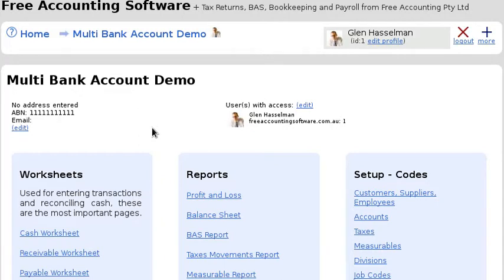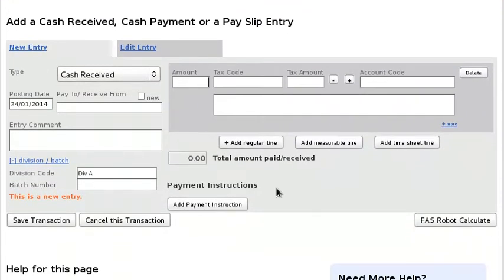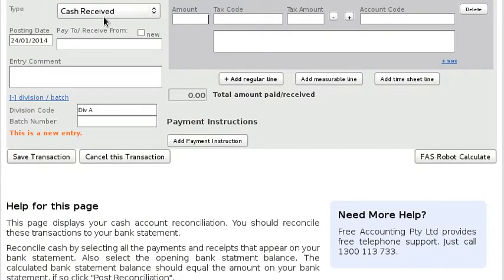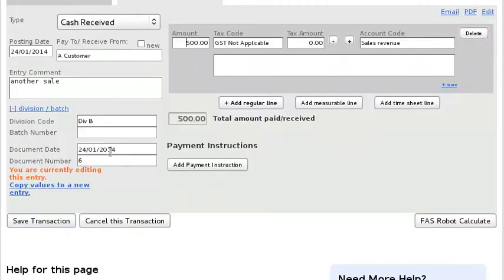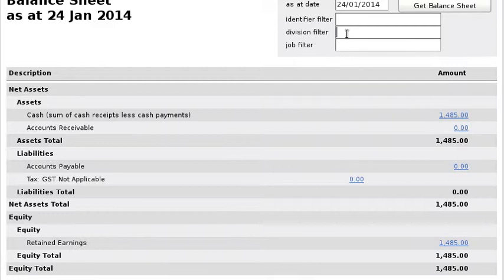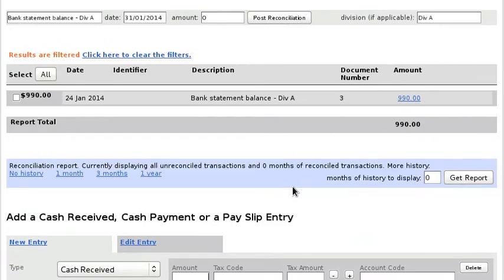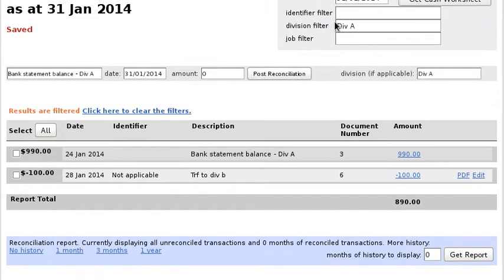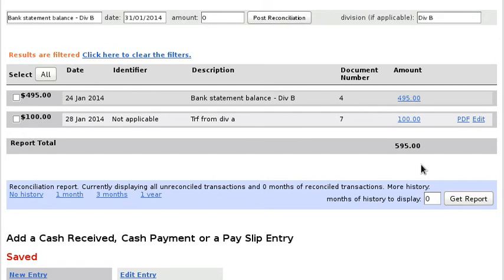Multiple Bank Account Reconciliation by Division in Free Accounting Software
This video shows how to reconcile multiple bank accounts in using divisions. This is the best way to do it when the reason for the separate bank accounts is that you are tracking different business activities.